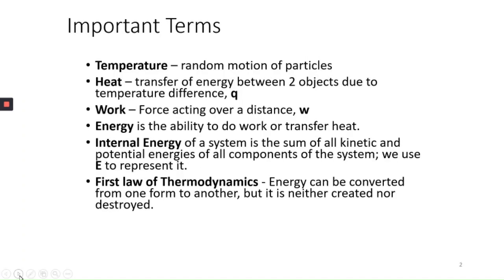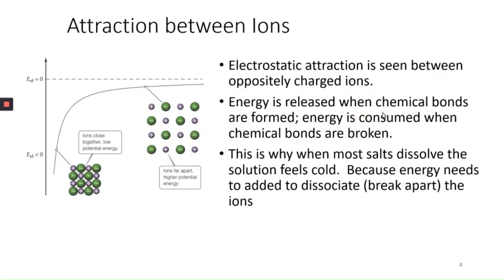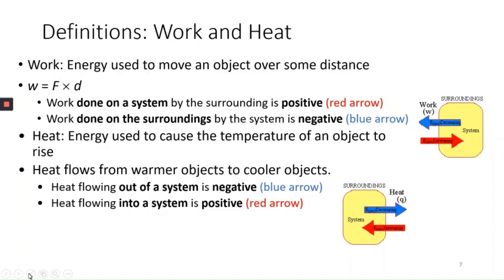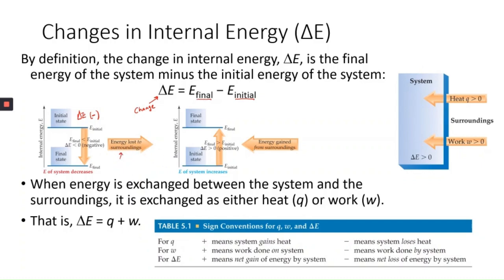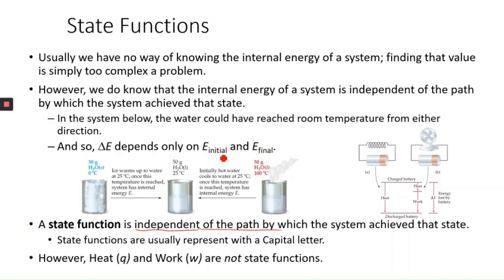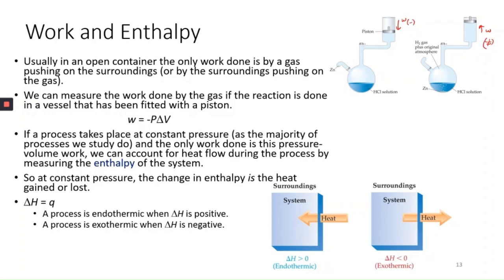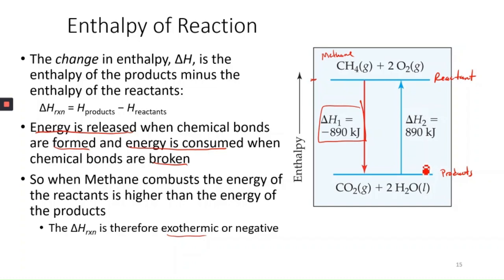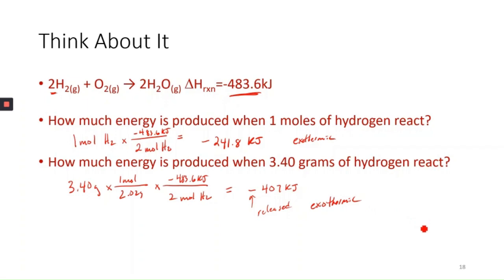Ch 5 Overview part 1 (5.1- 5.4) Thermochemistry